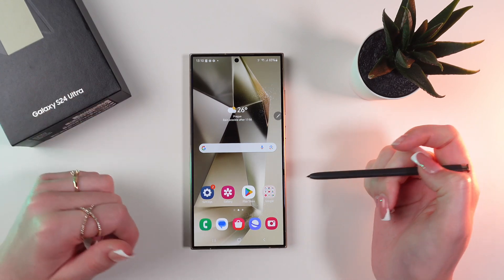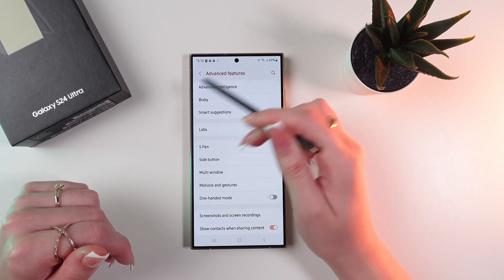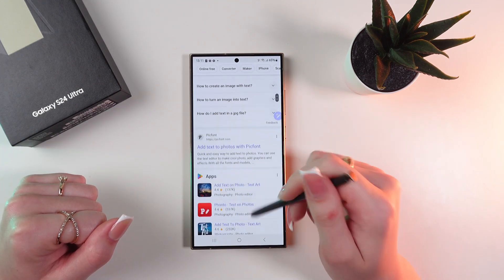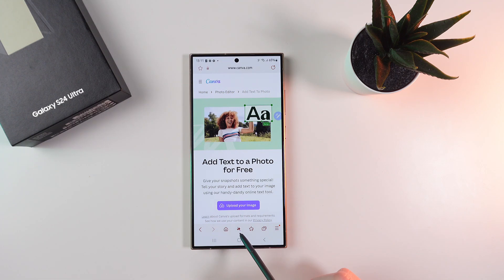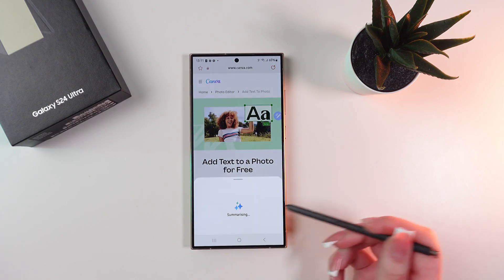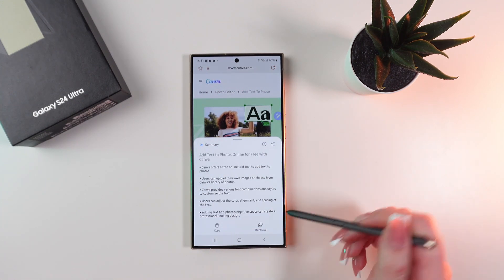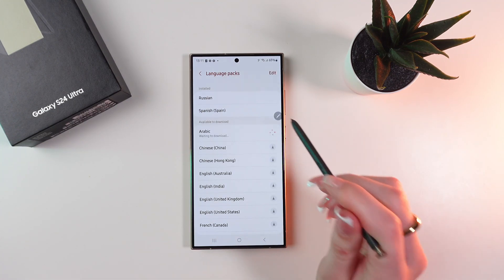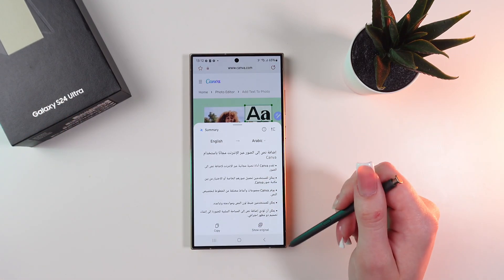How to Use Built-In AI on Samsung Galaxy S24 Ultra: Internet Browser Guide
Discover the power of AI in your pocket! Learn how to harness the incredible AI features built into the Samsung Galaxy S24 Ultra's internet browser. From smart search to intelligent recommendations, this tutorial will show you how to supercharge your browsing experience. Get ready to explore the web like never before!